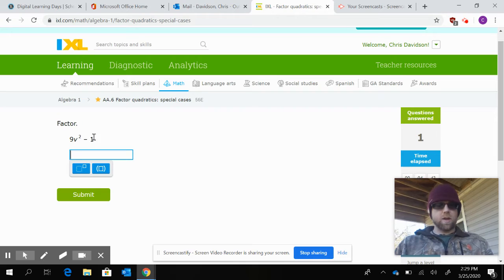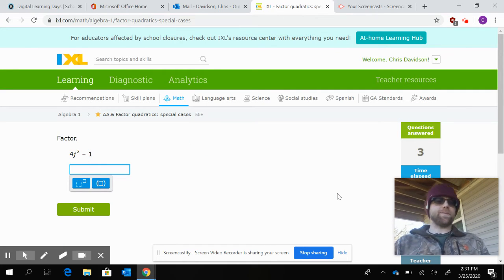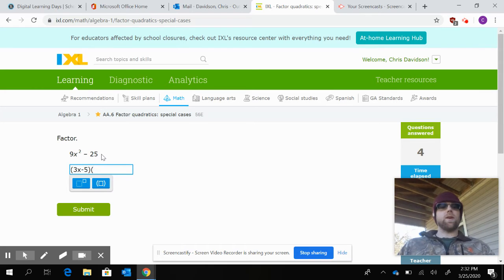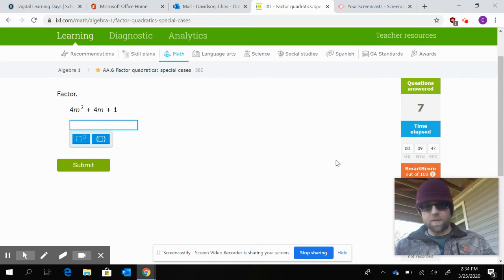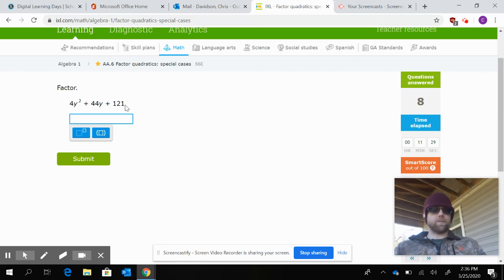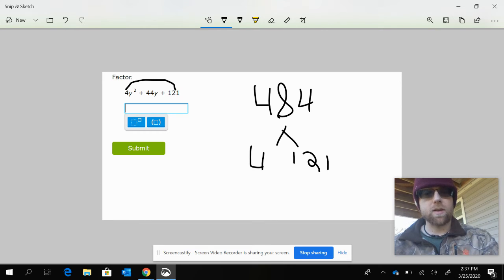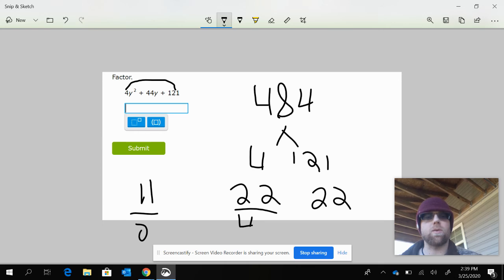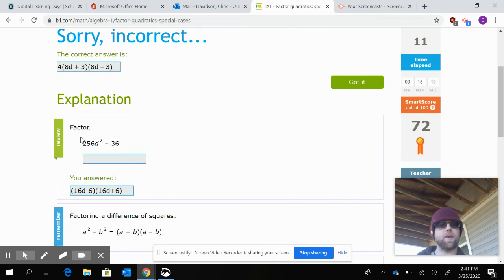AHS Online Day 8 - Factoring Difference of Perfect Squares #2- Davidson